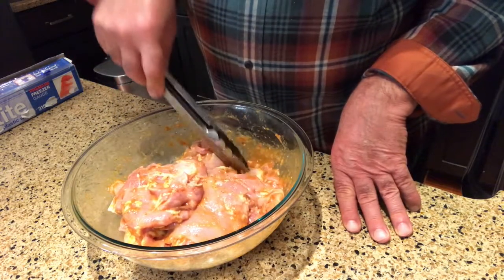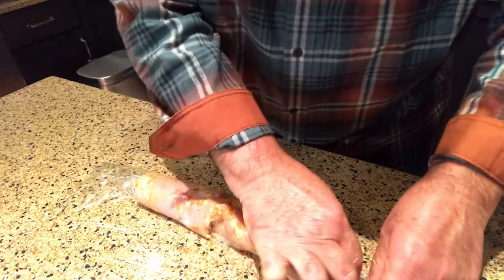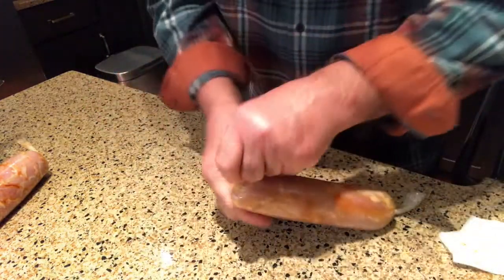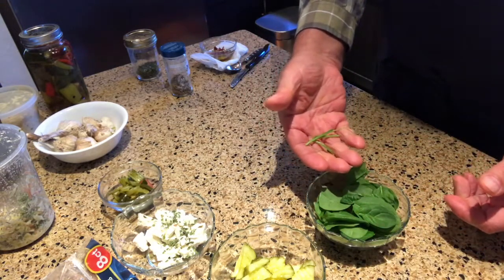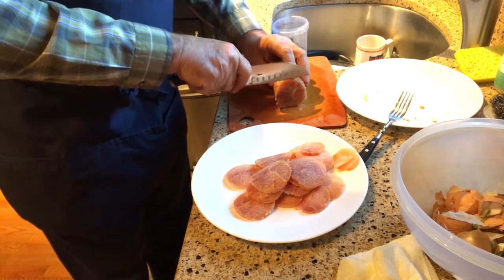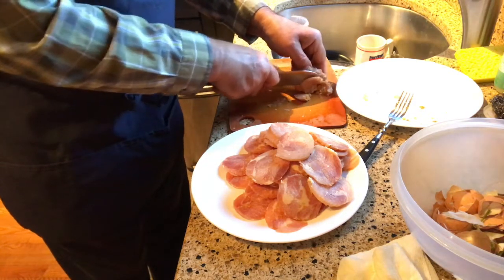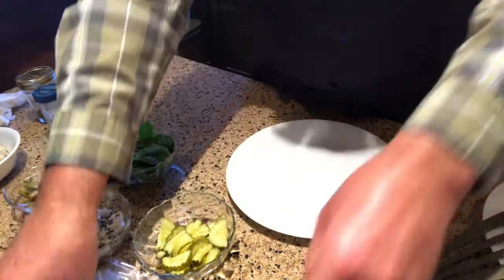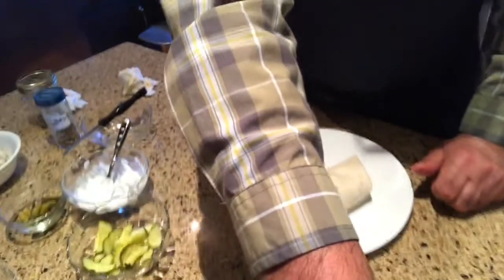Homemade Greek Chicken Doner, Gyro, Shawarma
Gyros, shawarma and the taco al pastor have evolved from Doner.
Doner is seasoned lamb and/or beef, stacked in the shape of an inverted cone. This cone is turned slowly on the rotisserie, hence the name Gyros.
The sliced meat is served on a plate with a variety of sides, stuffed into a pita or wrapped in a thin flatbread.
Inspired from Chicken Roulade, I thought of this version of Doner/Gyros. I hope you find this recipe interesting and please let me know of what you think of this recipe.